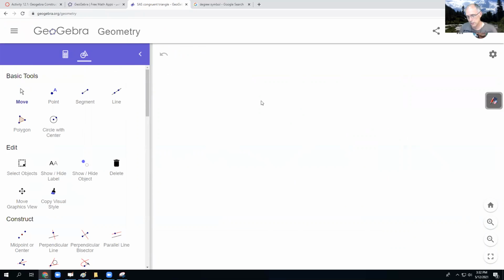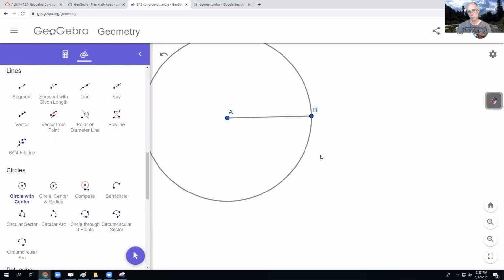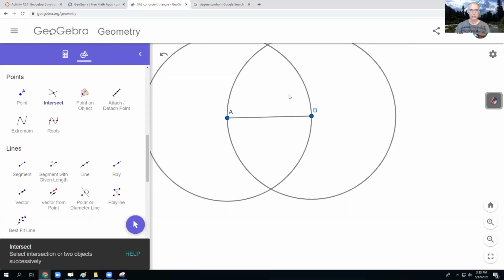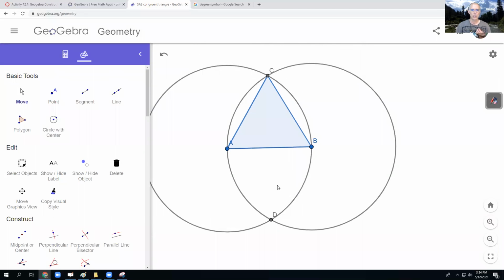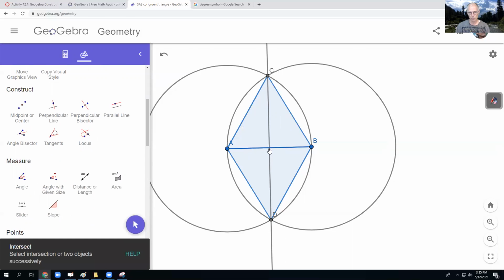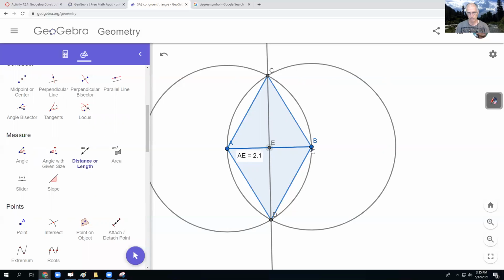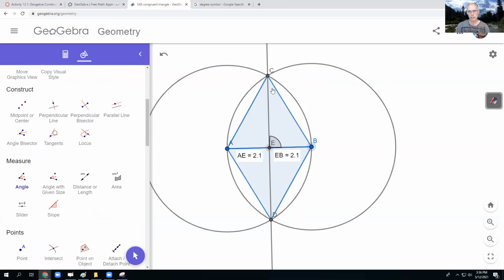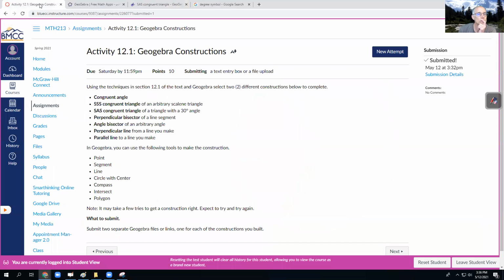MfEST3 Week7 Day14 Geogebra construct perpendicular bisector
Use compass and straight edge type tools in Geogebra to construct a perpendicular bisector